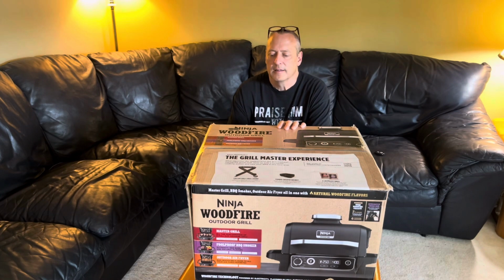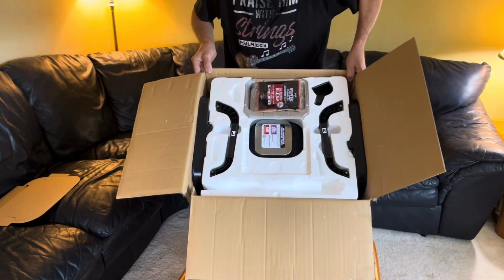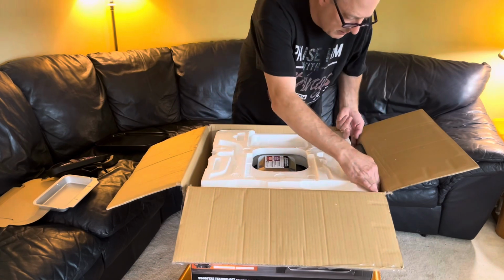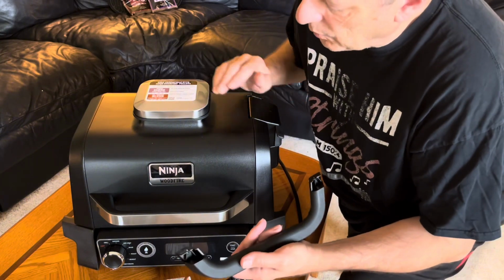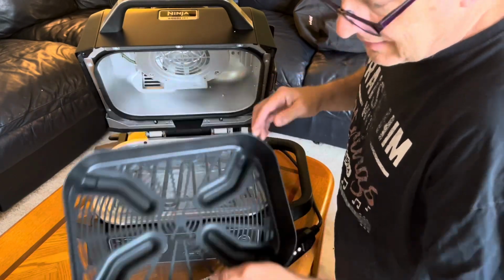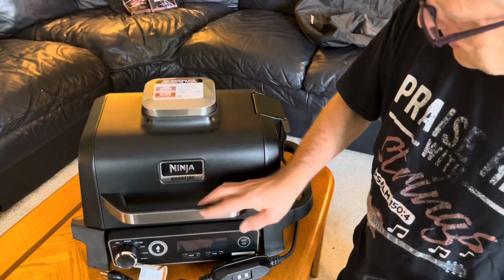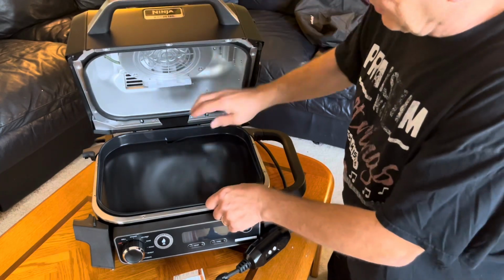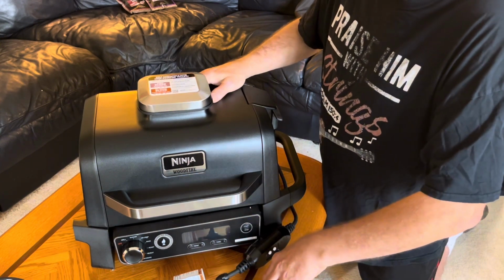Unboxing Tommy’s new Ninja Woodfire grill